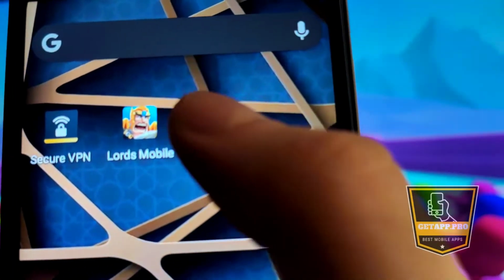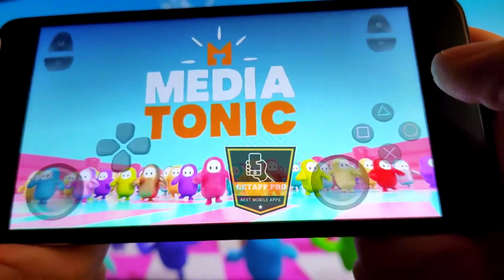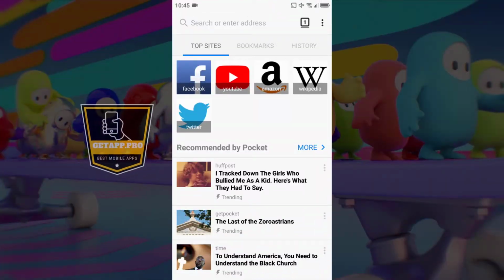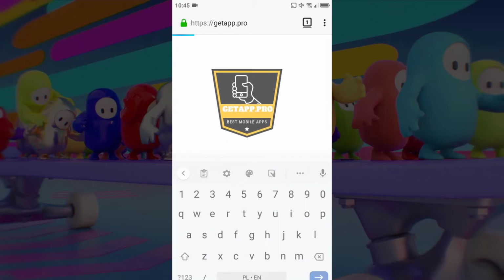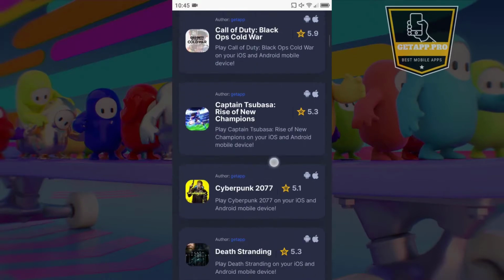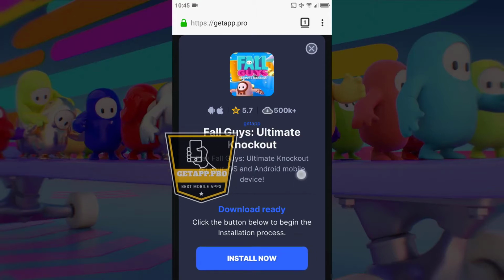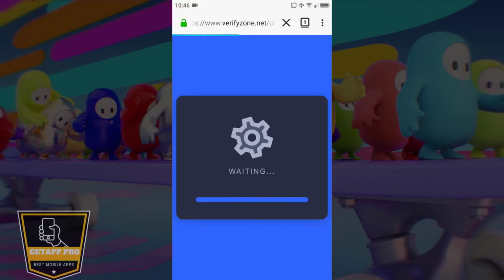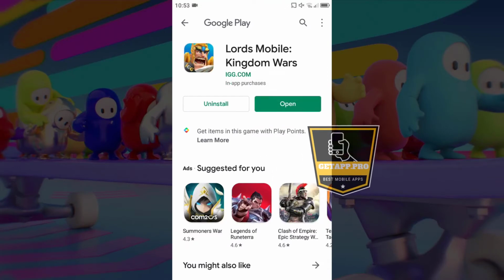😝 Fall Guys: Ultimate Knockout Mobile Download 🍌 How To play Fall Guys On Android & iOS 😝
Hello mobile maniacs! In this video tutorial we are guide you how to download and play Fall Guys: Ultimate Knockout in any mobile devices with the Adroid or IOS system! Enjoy!

This amazing Fall Guys: Ultimate Knockout apk is totally free to use on all mobile devices with the Adroid and IOS system.

Fall Guys: Ultimate Knockout app is been used by thousands of gamer and everything works as what you watch on the video and we received great reviews froom them.

This Fall Guys: Ultimate Knockout mobile app works with all phones and tablets with Android and IOS system.